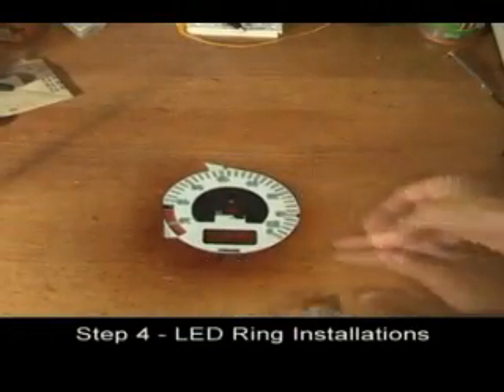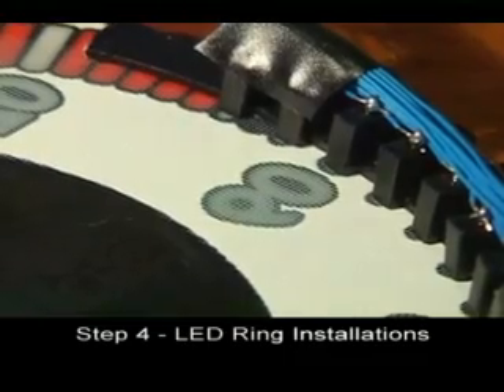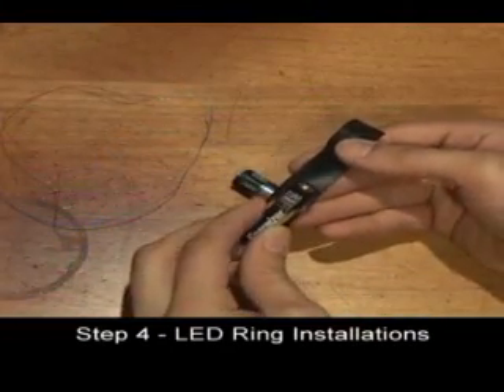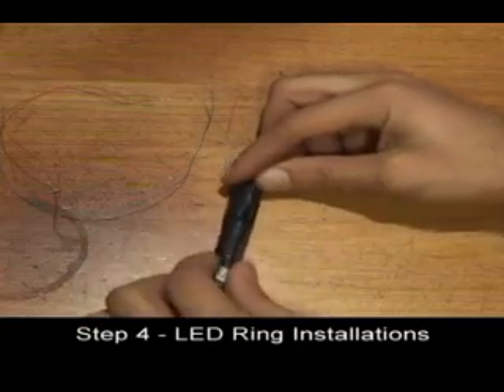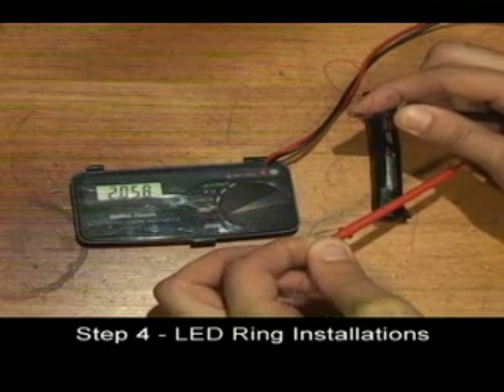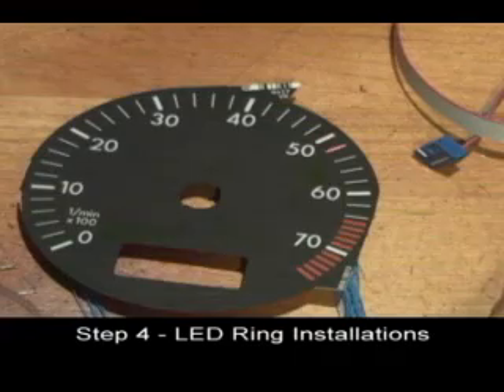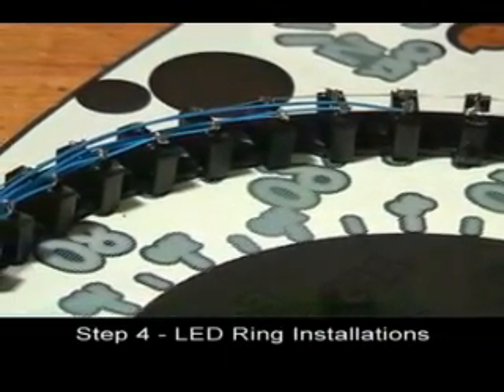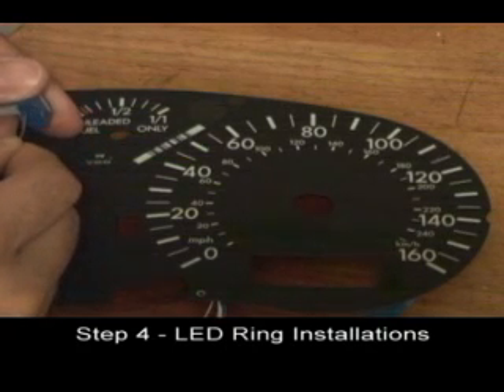LED Project #2 - Step 04 - LED Ring Installations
Step 4 of the LED Project #2 Install